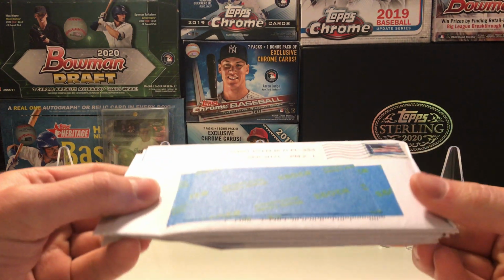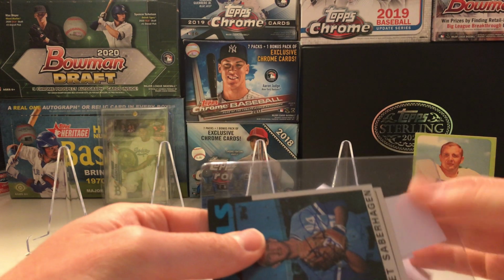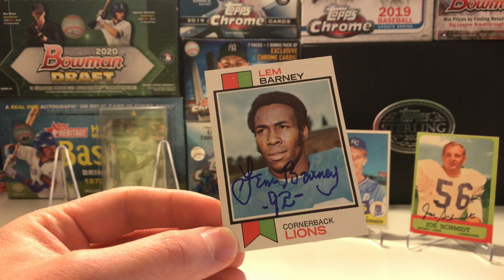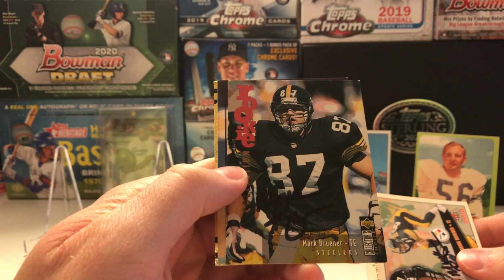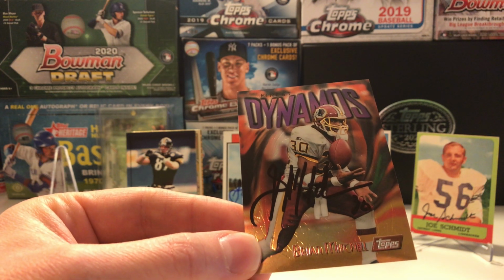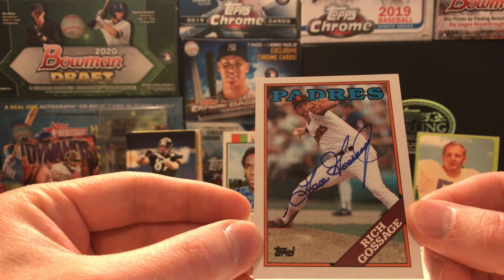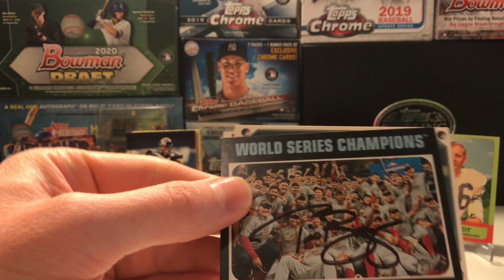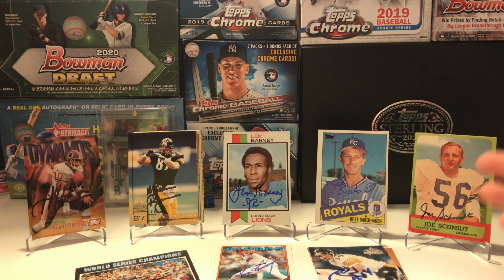Through The Mail (TTM) Tuesday #49 📪 - A Surprise HOFer!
How's it going everyone? This week we had eight successful returns including three Hall of Famers.